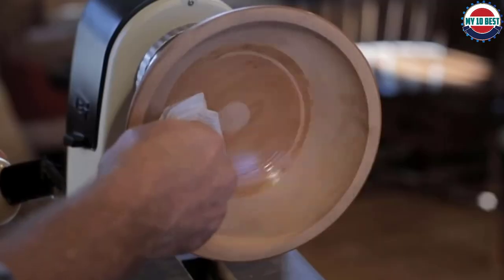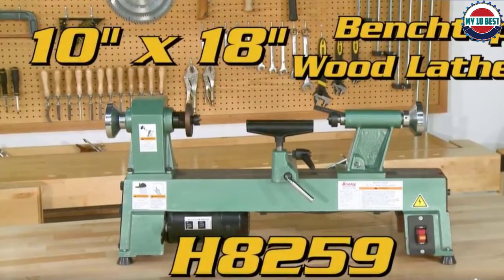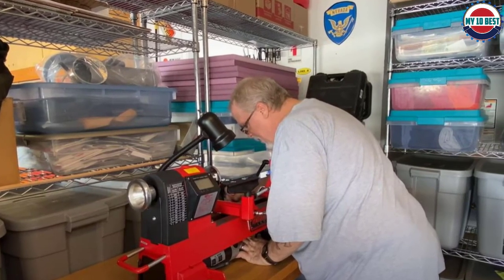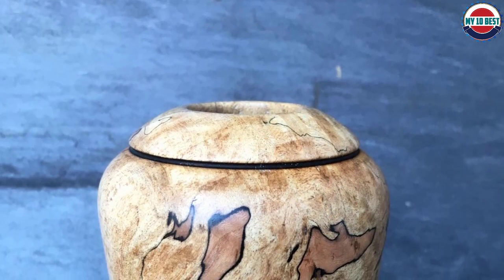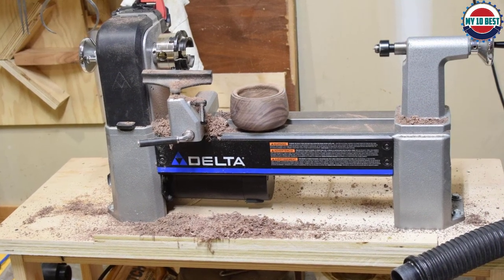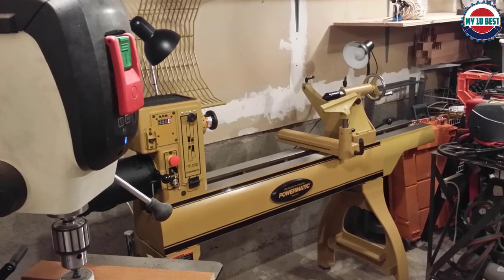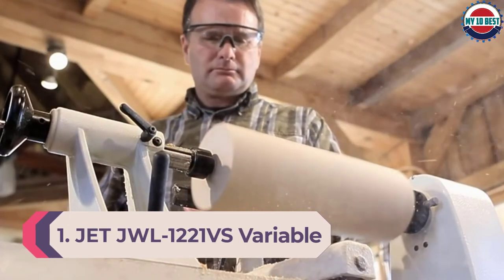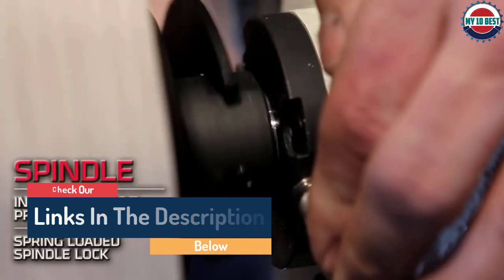11 Best Wood Lathe 2022 You Can Buy For Woodworking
This video helps you to find out the best wood lathe 2022 on the market. So Get Your best wood lathe from here
best wood lathes 2022